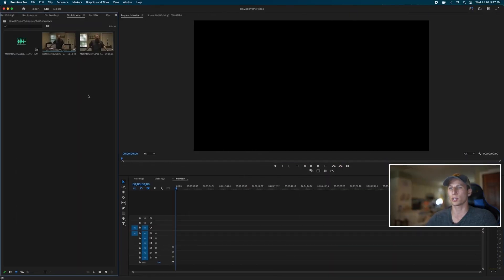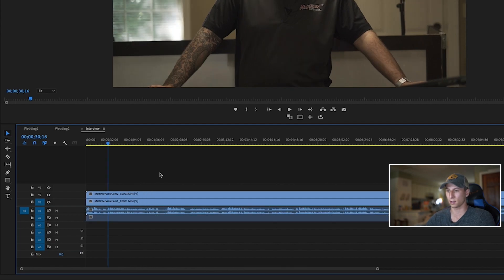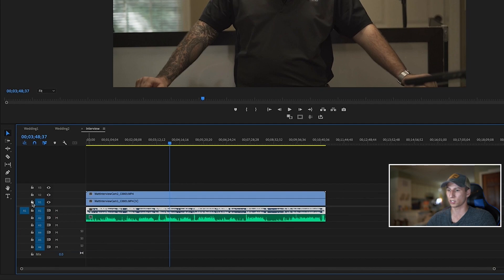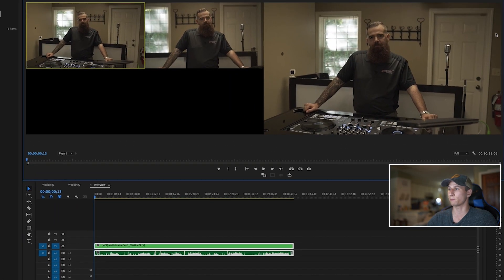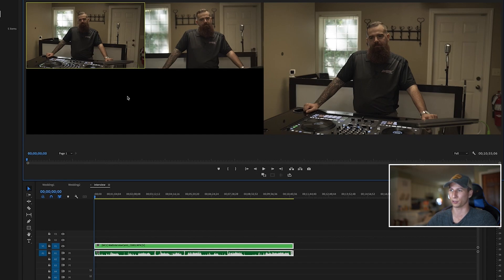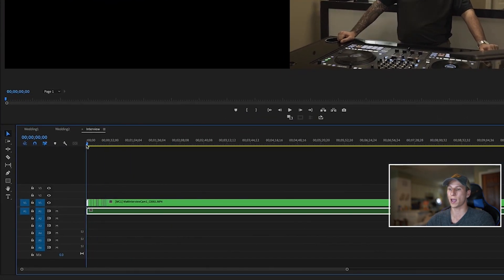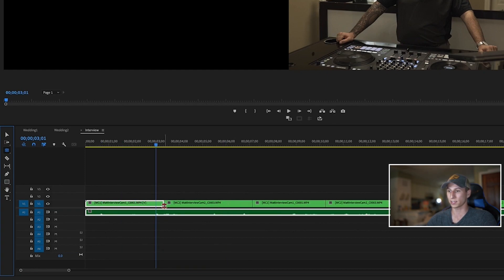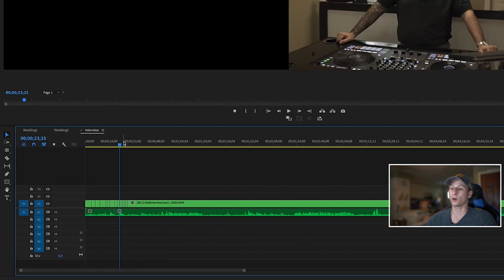How to Edit Multi Cam Sequences Fast in Premiere Pro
Editing multi-cam sequences can be overwhelming but fortunately Premiere Pro has a way where you can act as a switcher and edit multi-cam video fast and easy! It makes the process of editing different cameras a lot less tedious and acting as your own switcher is always fun!

End screen Song: 4am - OHSNAPITSBWAY
Youtube Code: BVSPTB4LPYAUSFGW